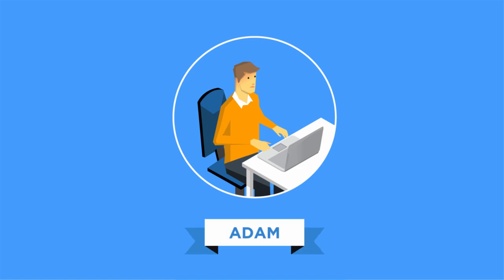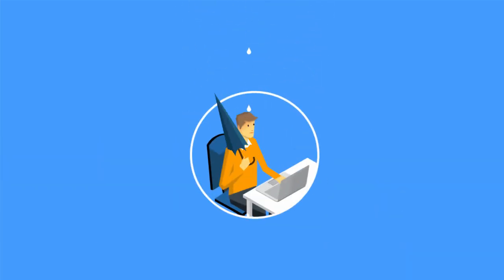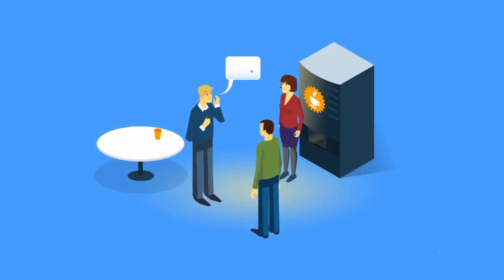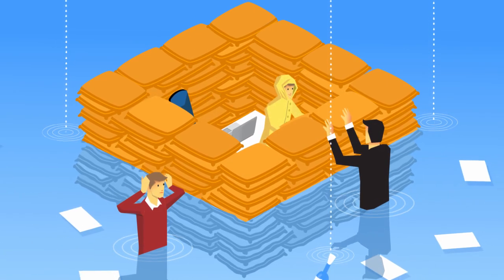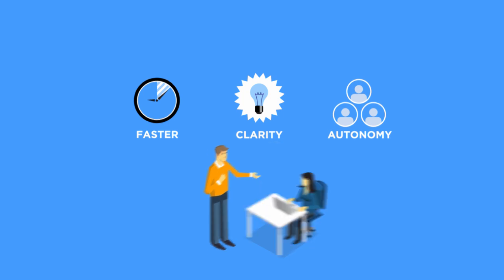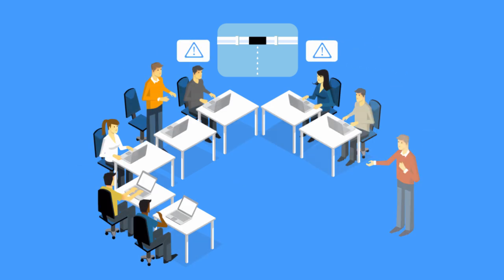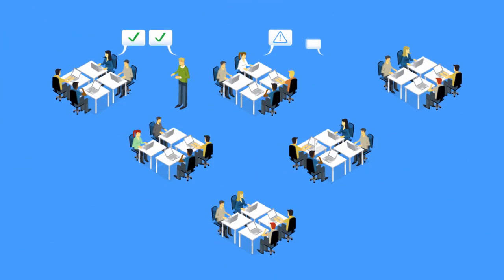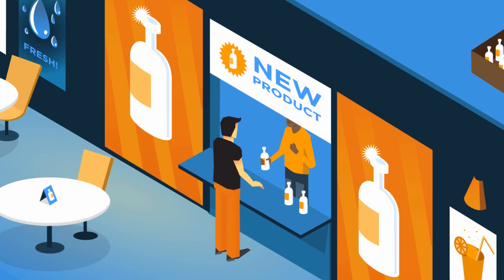What is Holacracy?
Can your company remain agile and adaptive – even as it scales? Holacracy offers a radical new answer to this question, in the form of a tested and customizable self-management practice.
With a Holacracy practice in place, every team member gains the ability to make meaningful decisions and drive change. The approach will allow your team to clarify agreements, set clear expectations, increase transparency and will fundamentally rewire your organization’s approach to power.